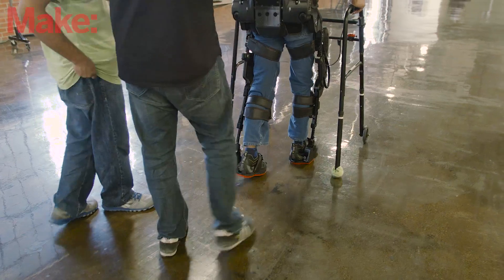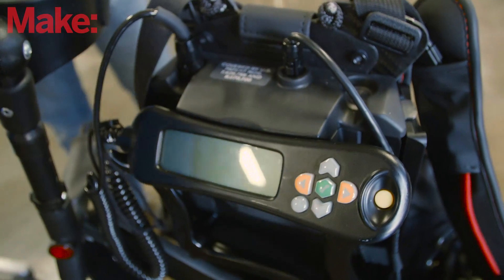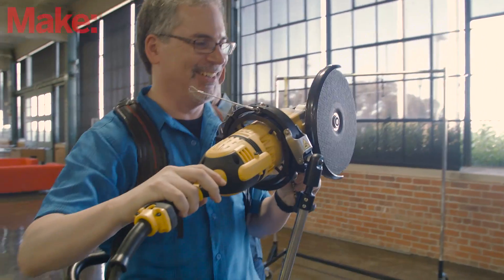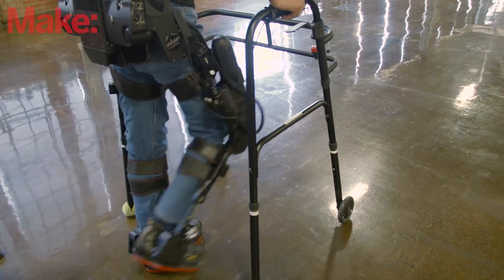Ekso Bionics: Building Stronger Humans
Ekso Bionics, a bay-area based company, is building robotic exoskeletons to enhance human capabilities.